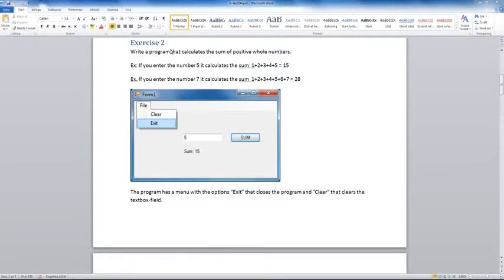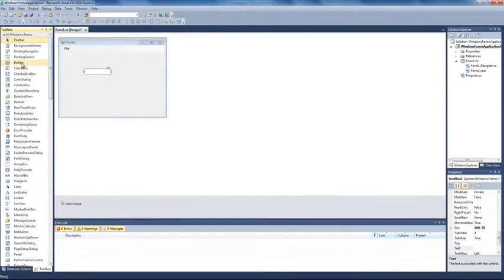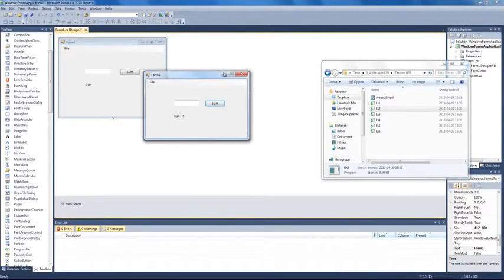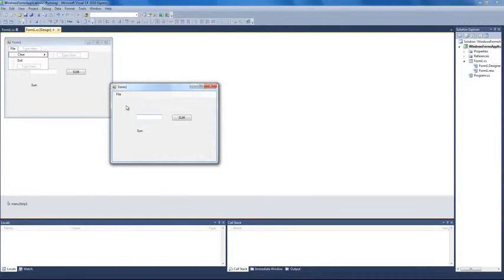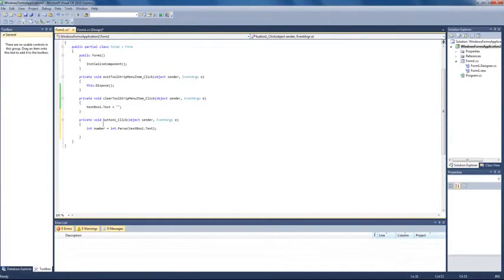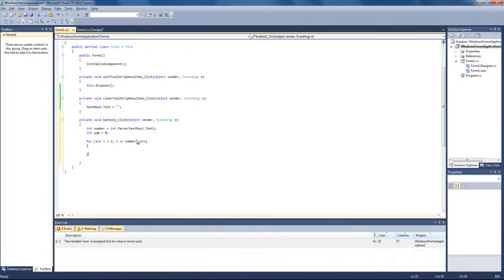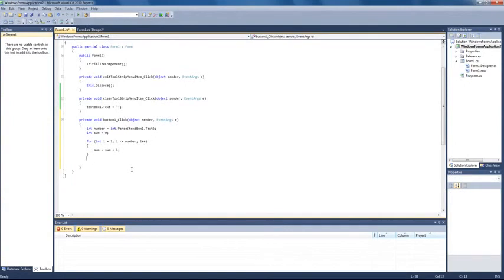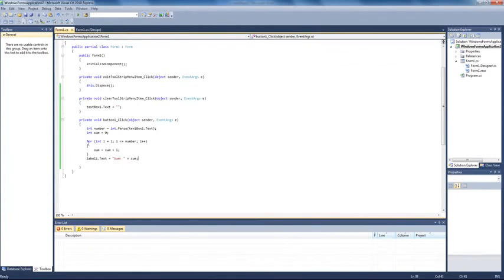Tutorial- Using Microsoft Visual C++- 2/2